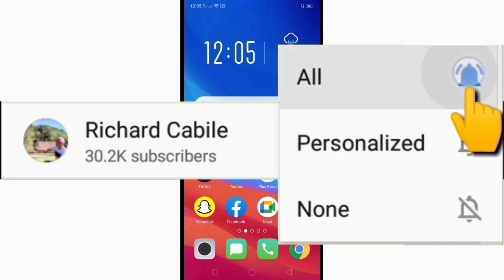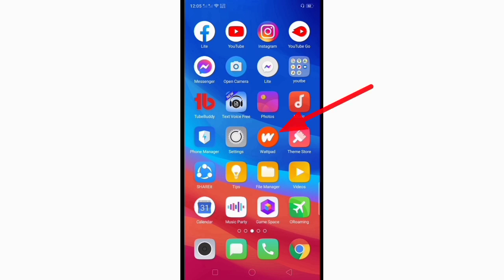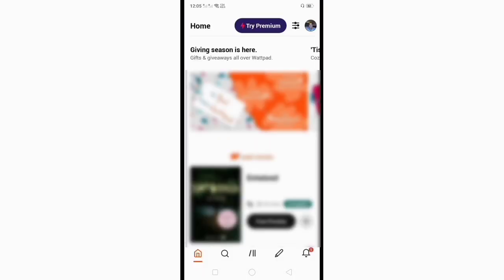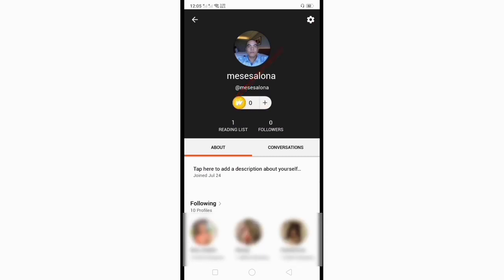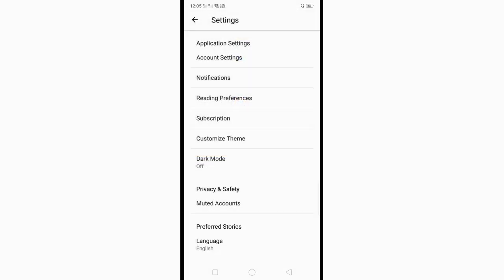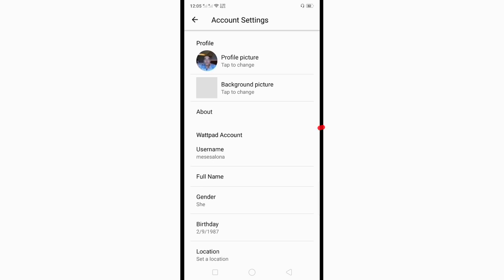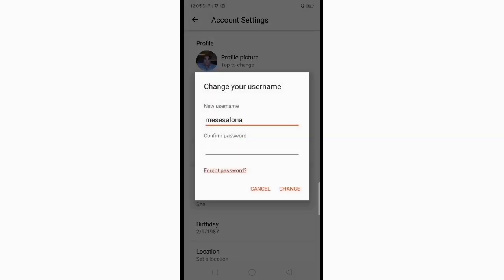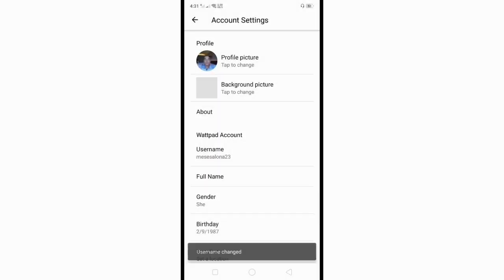How to Change Wattpad Username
Do you have a Wattpad account and want to change your username?  In this tutorial I will teach you how to Change Wattpad Username.

Thanks...